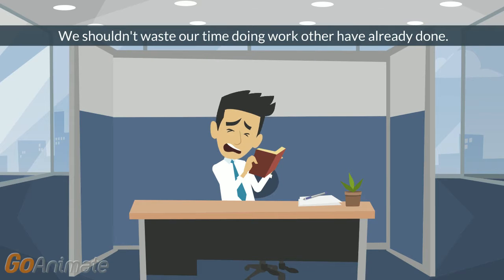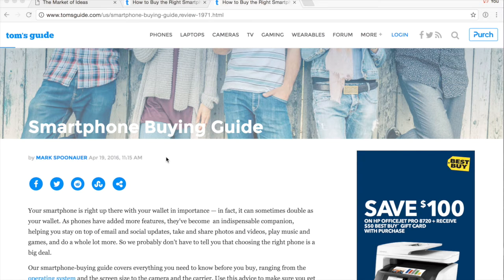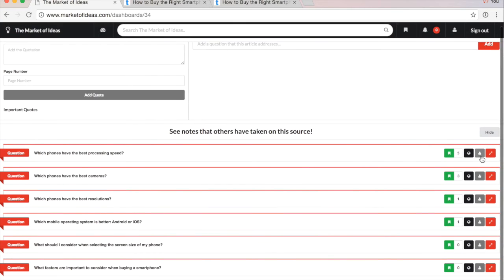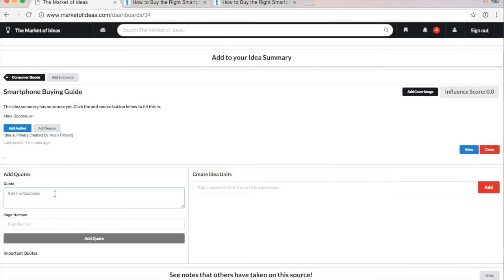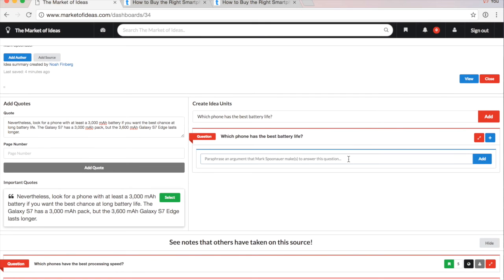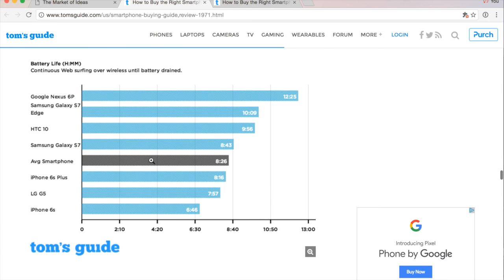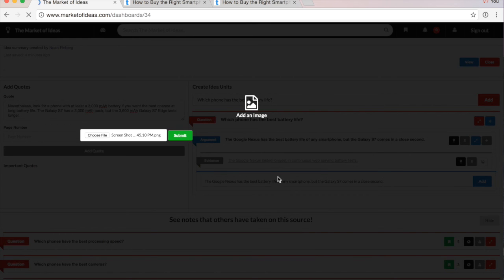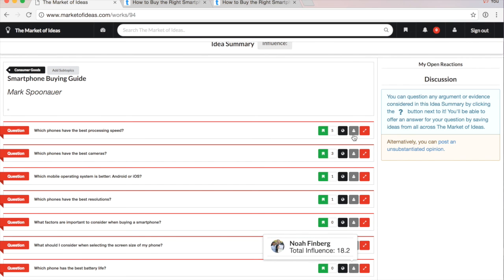Idea Summary Demo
The earliest version of Considdr relied on users to crowdsource "idea summaries" or what we later called "insights." They are in effect a data structure that incapsulates three pieces of information: a question a source of information is addressing, one or many arguments it puts forth in addressing that question, and one or many pieces of evidence the author uses to substantiate the argument(s).